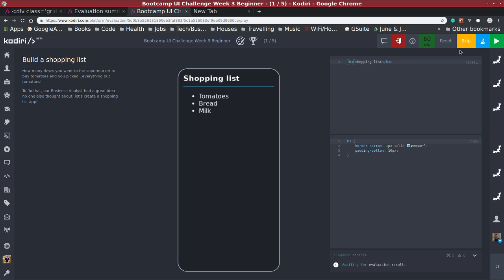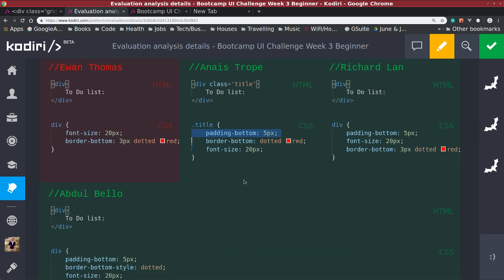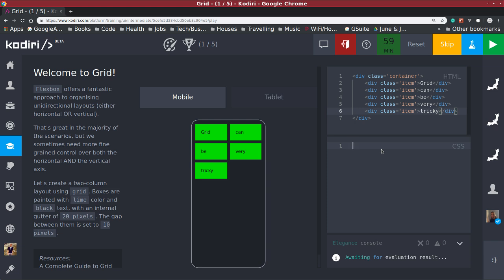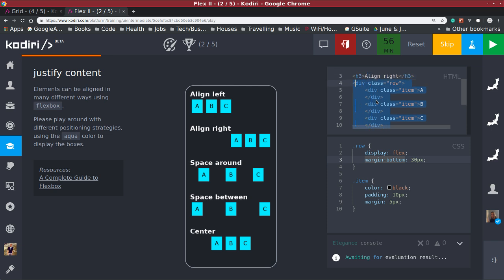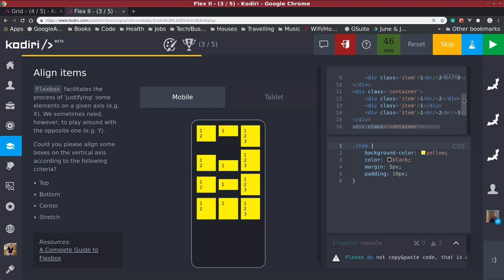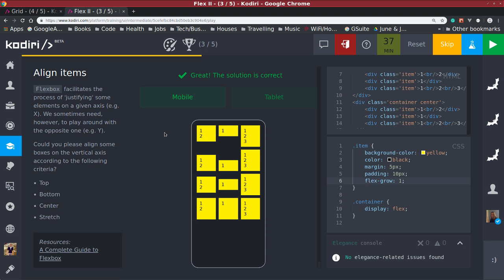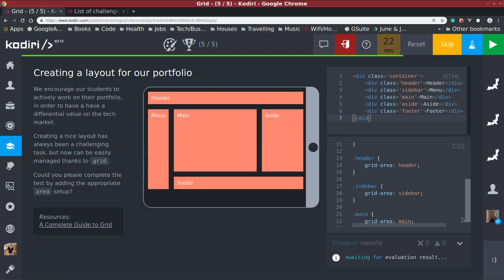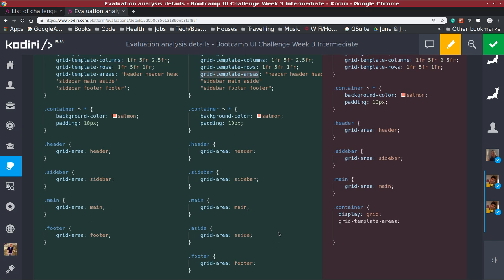UI Challenge Review - 21.06.19